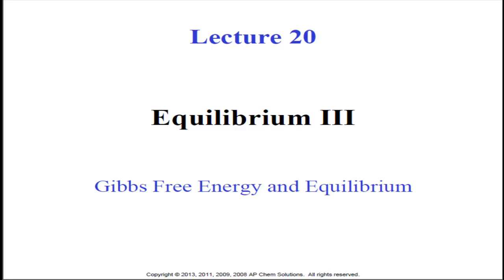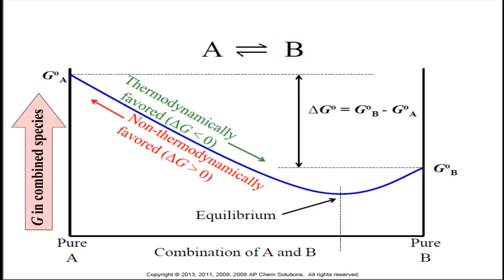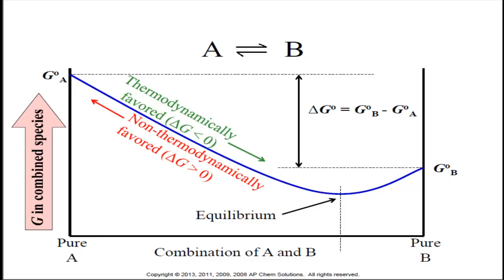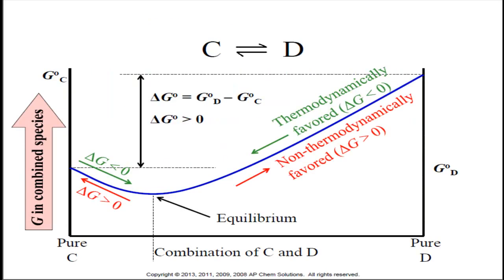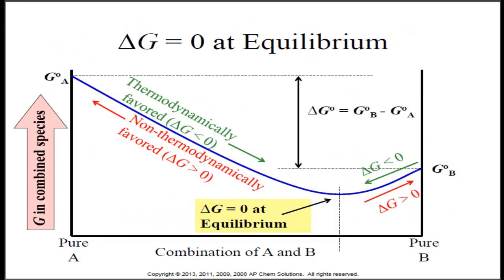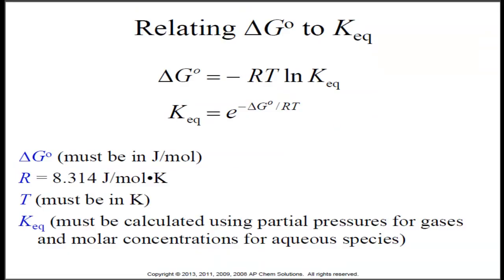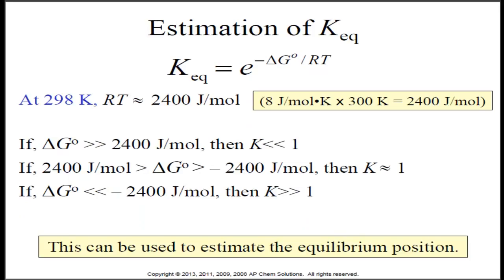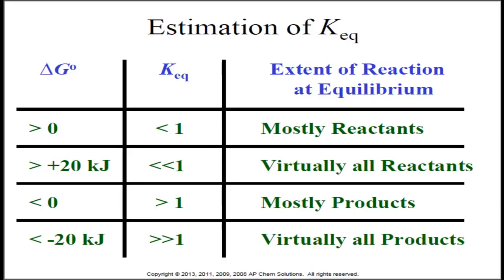Mace AP Thermo 6 Gibbs Free Energy and Equilibrium